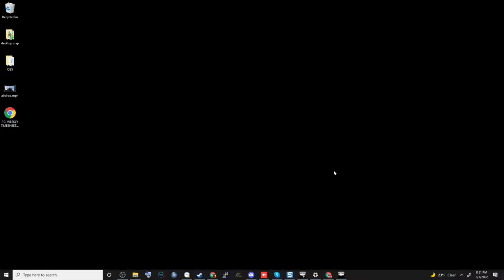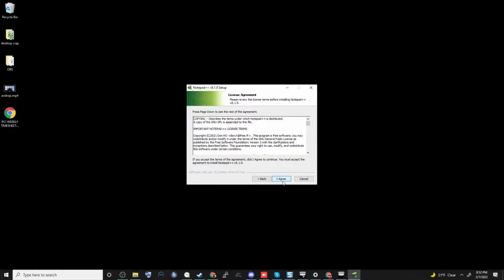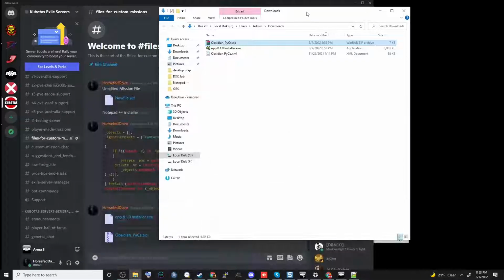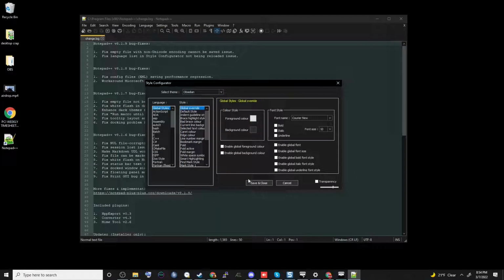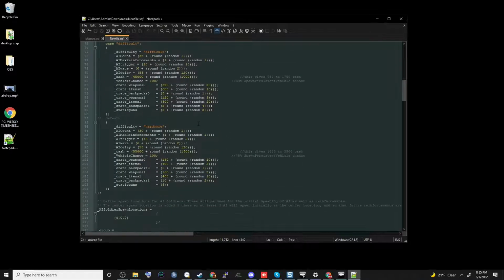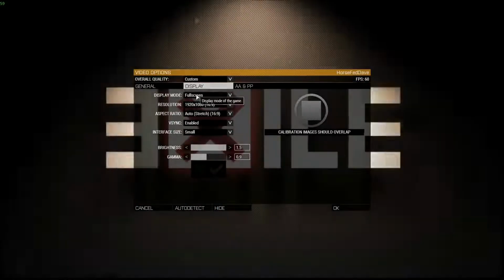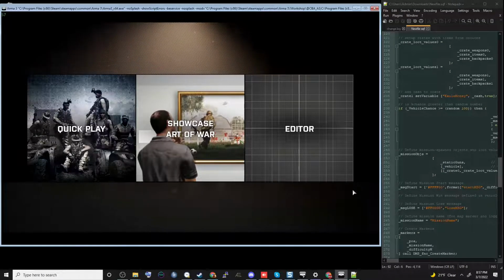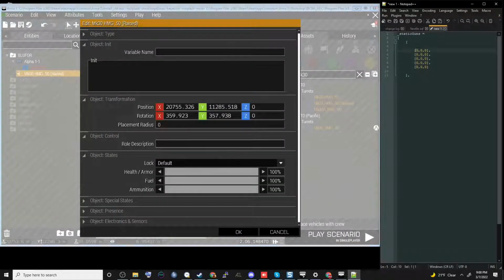Setting up Arma 3 and Notepad++ - Dark Theme for Notepad++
Hello all, Everyone from the Previous video wanted a tutorial on how I setup my screen when making Custom DMS missions in Arma 3 for our servers.